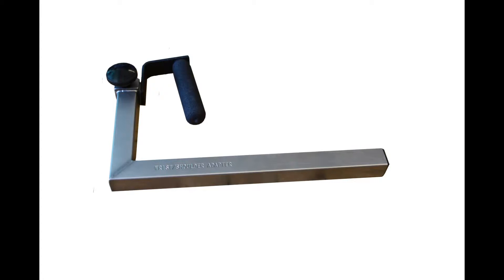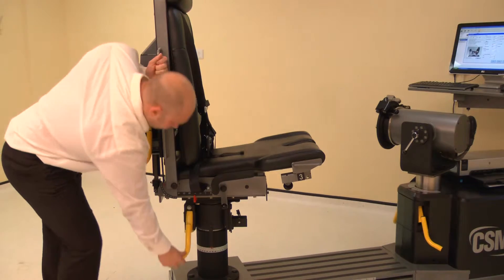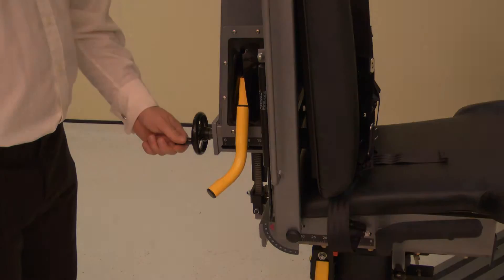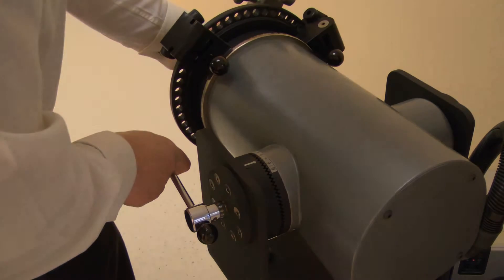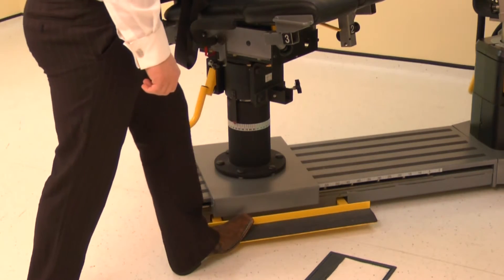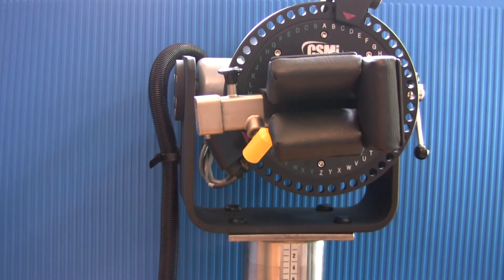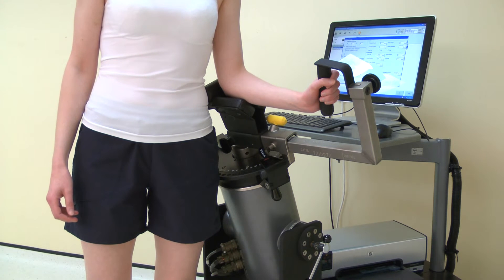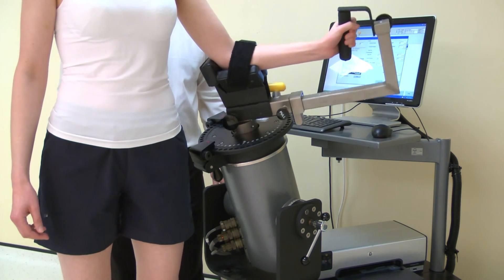Shoulder rotation standing setup Isokinetic Humac or Cybex Norm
How to set the CSMI Humac or Cybex Norm for standing shoulder rotation. Positioning the machine and the patient.